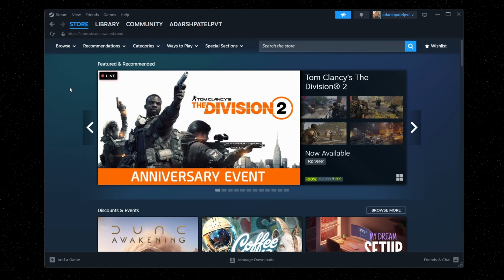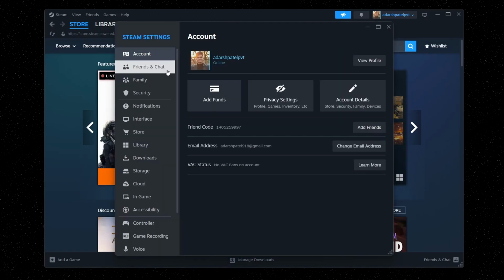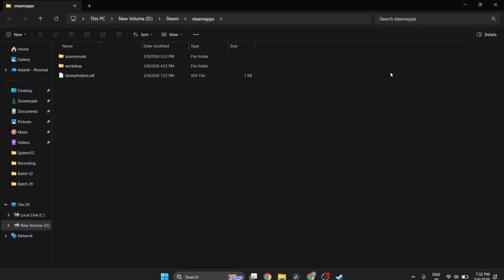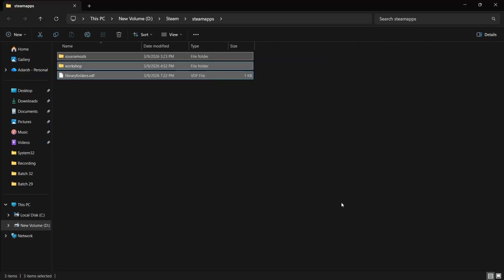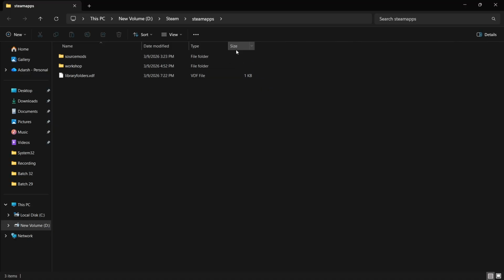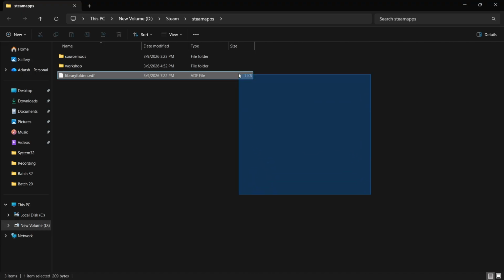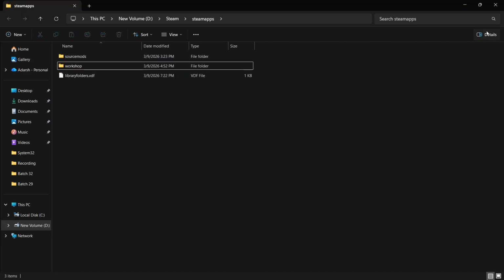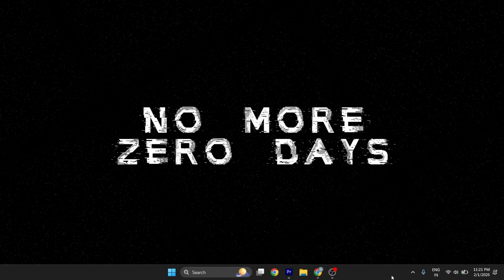How to Reinstall Steam Without Losing 500GB of Games [easy]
To reinstall Steam without losing your 500GB of games in 2026, you must isolate the raw game metadata and asset folders from the client’s high-fidelity installation directory before performing the reset. The most effective "easy" fix is to navigate to your Steam folder (typically C:\Program Files (x86)\Steam), delete every file and folder EXCEPT for the steamapps folder (which contains your raw 4K-style game files), the userdata folder (which holds your professional-grade 8K-style local saves), and the steam.exe application; once only those three items remain, simply double-click steam.exe to trigger a high-quality "in-place" reinstallation that downloads fresh client metadata while keeping your 500GB library intact. This process is essential for student creators and professional gamers who need to troubleshoot client errors without wasting hours re-downloading high-fidelity assets for a YouTube or TikTok tutorial or a film class project. Once the raw 4K-style client finishes updating and you log back in, Steam will automatically recognize your existing high-quality games, providing a stable and professional-grade environment in just a few clicks.